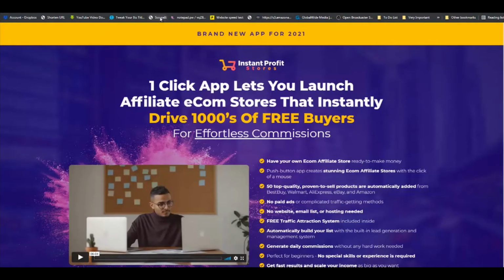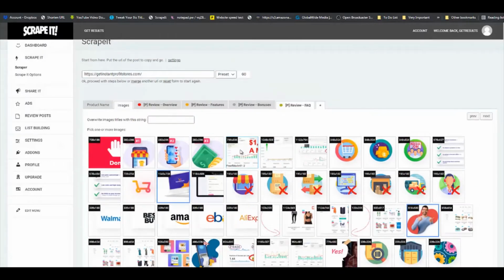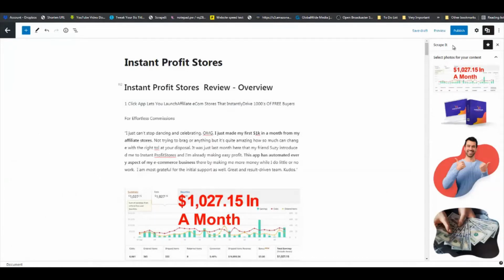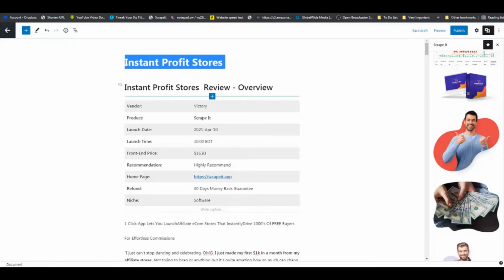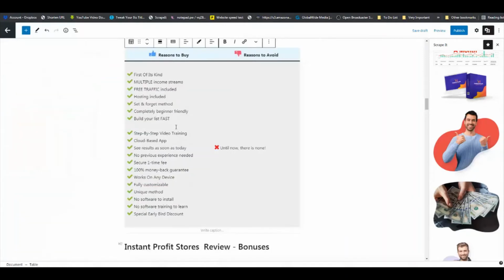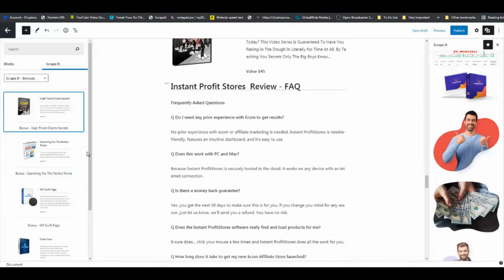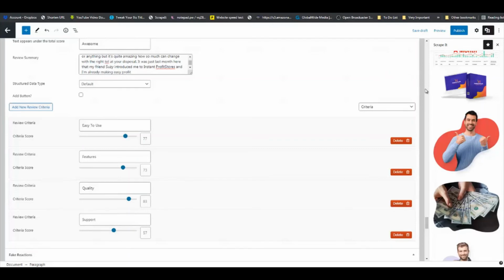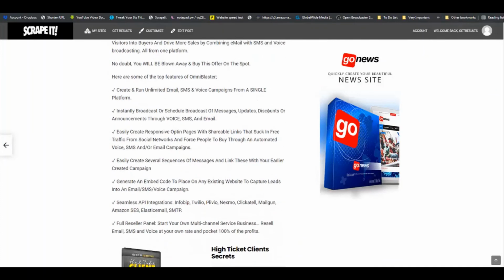💲ScrapeIt Review, Bonuses, Demo: First Click & Review Marketing Software | A.I. Review Site Builder💲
Quick-Action Bonuses - $2,700 in free bonuses:
Bonus #1: Mastermind Community Group
Bonus #2: Step-by-Step Video Tutorials
Bonus #3: Real-Life Example

ScrapeIt:
The World’s First Cutting Edge Click & Review Marketing Software!
Because it extracts all the information and images, from top to bottom of each product’s page needed to build a product review with one click. It’s the easiest way to do it, ever. You just click to scrape, spin in order to make the content unique and publish a fresh review that will work for you 24/7 making commissions on autopilot!

ScrapeIt is a cloud-based review site builder that uses artificial intelligent technology to access the content and images of any product sales page, article, or document with just a single click.
NOPE! This is the opposite of complex. ScrapeIt does all the heavy lifting for you.

Just go to the page of the product you want to review, click, check the results, and edit with drag and drop if you want. That's it!
We discovered that ScrapeIt beta testers can complete the task in a few minutes. ScrapeIt does all by itself!

Your new review site comes with 10 DFY offers so you can begin to profit right out of the box! Professional Design, Build credibility and give your best first impression.

CONTENT
You can scrape articles from any website to get the best content – the stuff that will draw people to your site. Google loves fresh content, so you can find the articles you like, scrape them, and spin the language to make them unique! Optimized content helps your site higher on Google – maybe even to #1! This translates to more traffic & dollars in your pocket.

DFY BONUSES
ScrapeIt integrates a MASSIVE vault of powerful giveaway bonuses to customize each review as an incentive. These DFY bonuses add value to your promotions. You add bonuses by drag and drop. It’s the easiest and fastest way imaginable. Use these to EXPLODE your commissions with every promo!

LIST BUILDING
You also get integrated list-building so you can grow subscriber lists of people you can promote to at the same time you make sales. Support for all autoresponders, including Zapier, allowing you to connect with more than 1,000 apps.